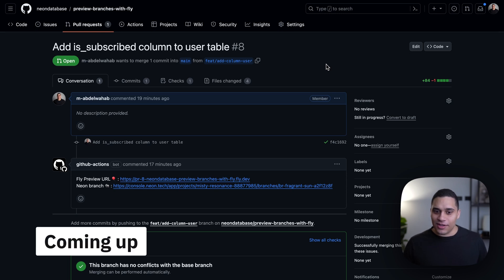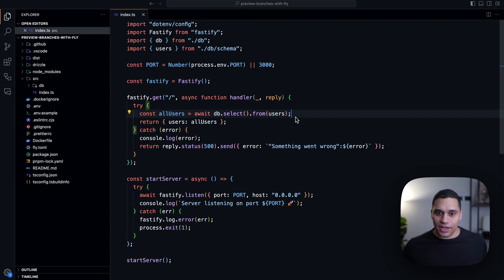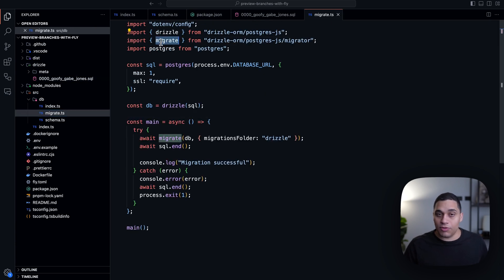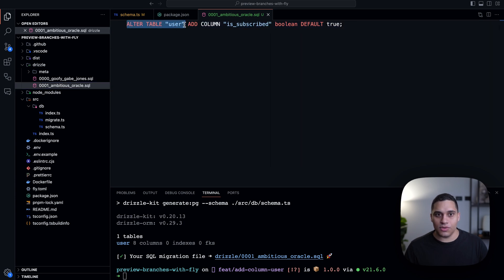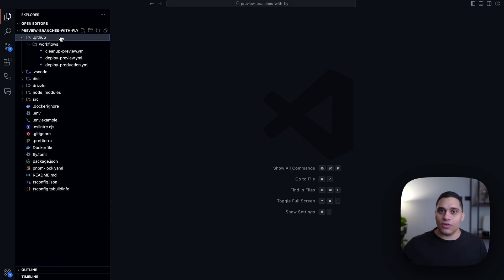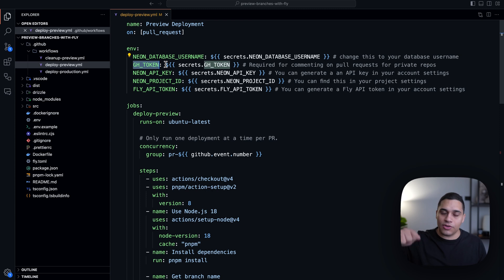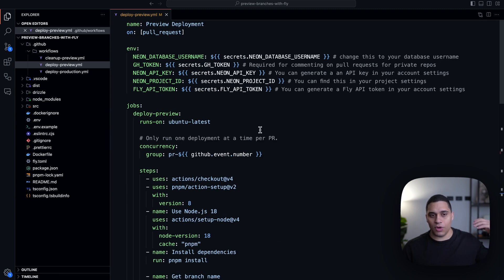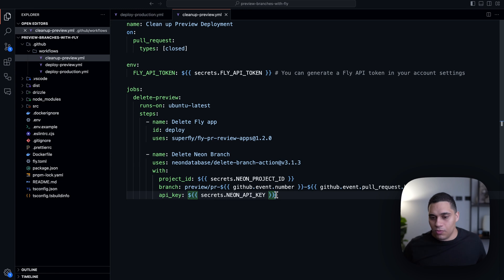A Postgres Database for Every Fly.io Preview (ft. Drizzle ORM & GitHub Actions)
Learn how you can create a Postgres database for every Preview using Neon, GitHub Actions, Drizzle ORM, and Fly.io

00:00 Intro
01:10 Code overview
01:39 Drizzle Overview
04:10 Local development workflow
06:13 Automatic Preview Environments with GitHub Actions
7:00  Deploy Preview workflow
10:52 Deploy Production workflow overview
11:33 Clean up Preview Environment workflow overview
12:24 Deploy Production + Clean up Preview Environment workflows in action
13:04 Outro